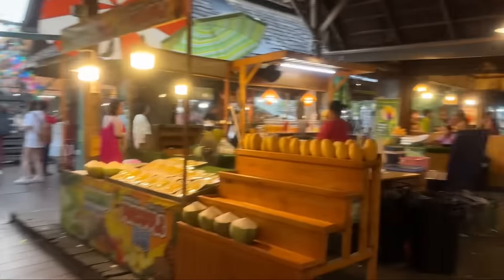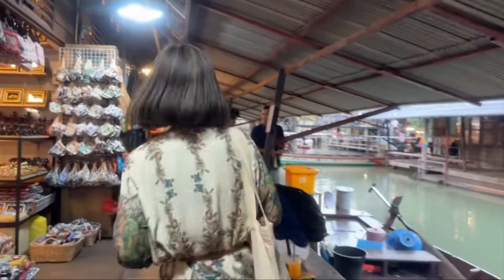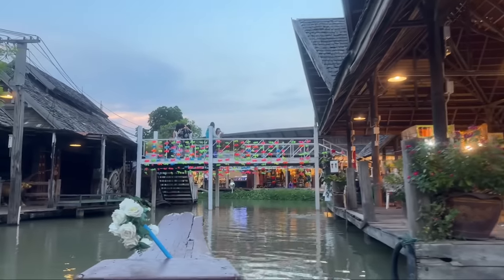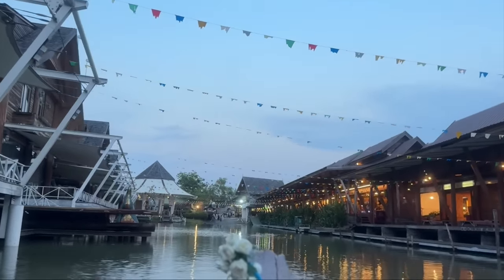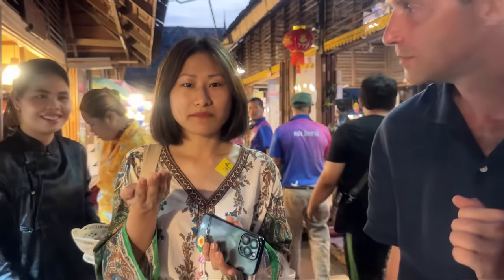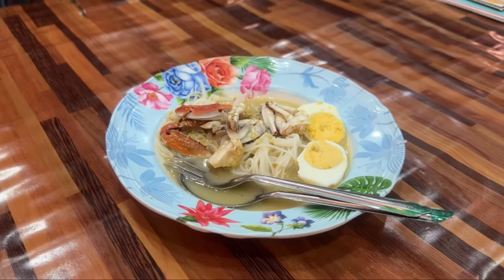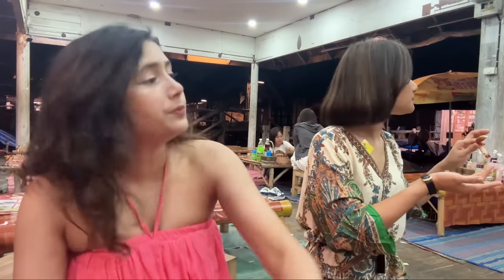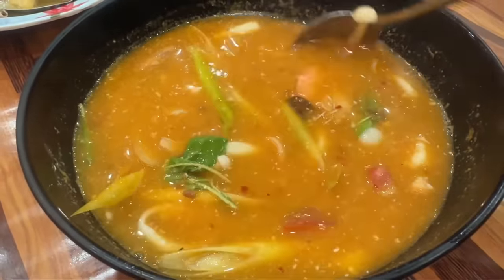MEANWHILE IN THAILAND FOR MY WEDDING DRESS👰‍♂️ || thailand thaiaccent funny ♥️